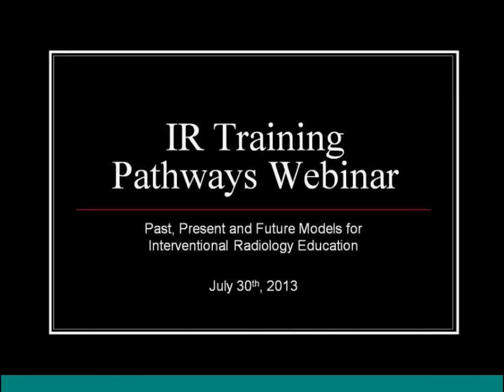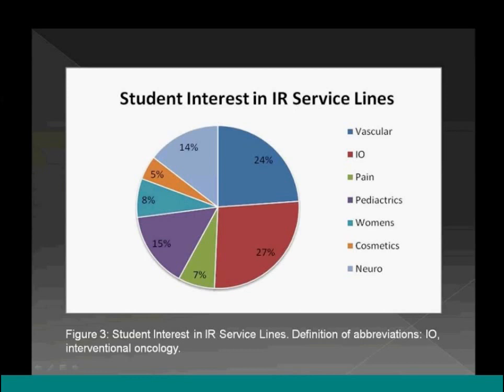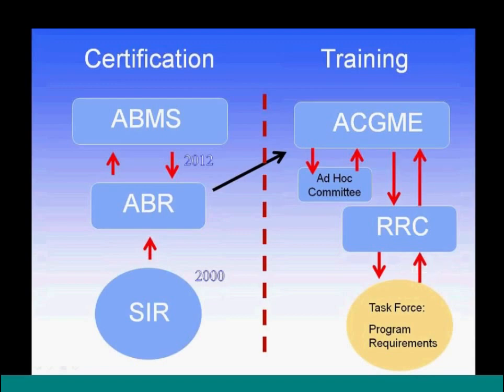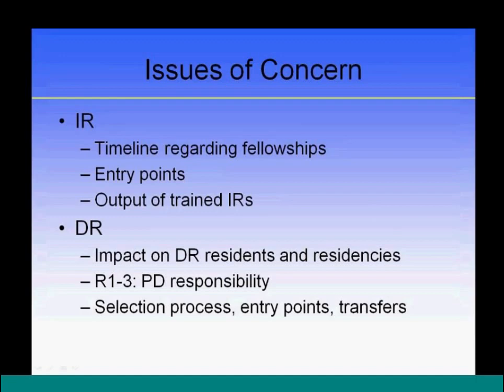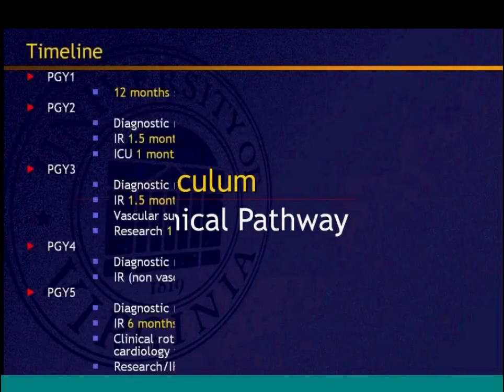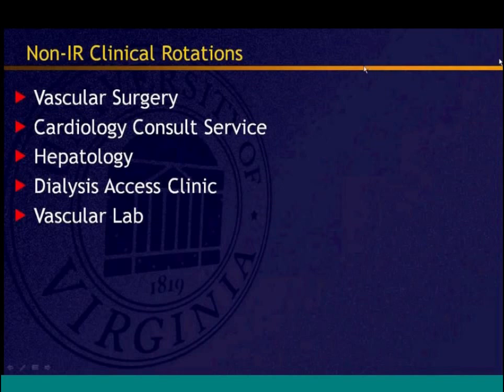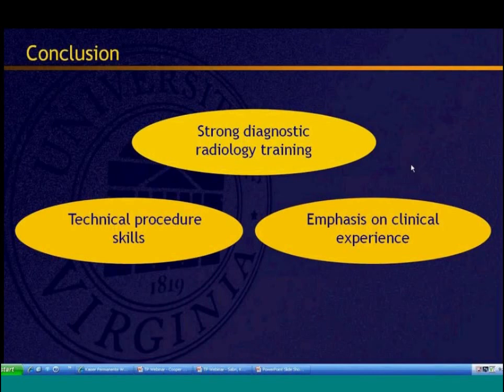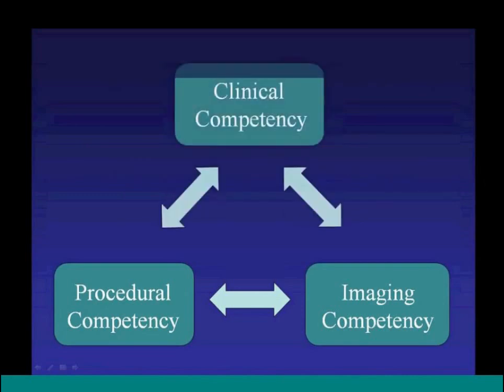SIR-RFS Webinar (7/30/13): IR Training Pathways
SIR-RFS Webinar: IR Training Pathways Webinar

Originally presentation date: July 30, 2013

The Society of Interventional Radiology (SIR) Resident, Fellow, and Student (RFS) Section regularly organizes live, interactive webinars that are free for in-training members.